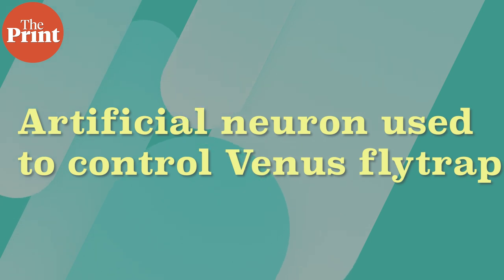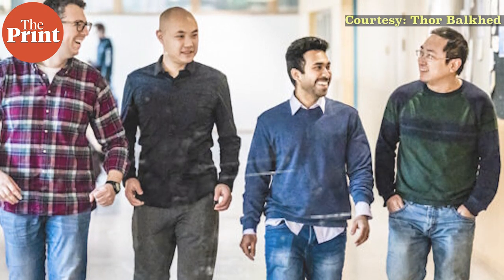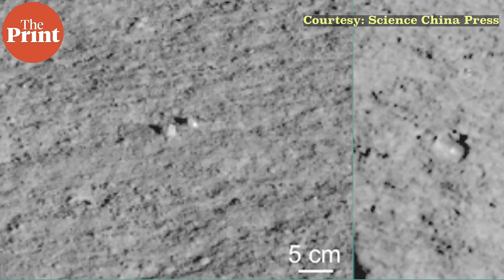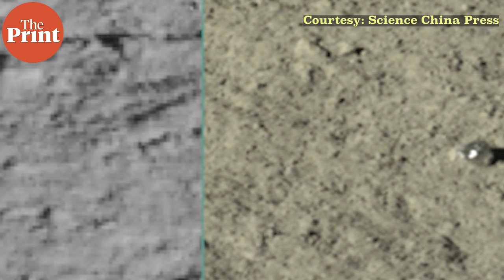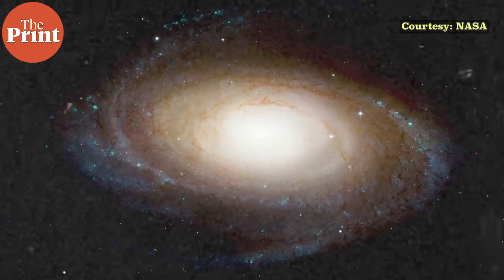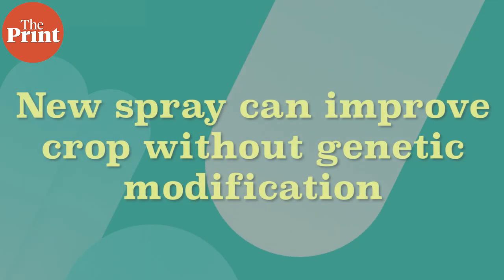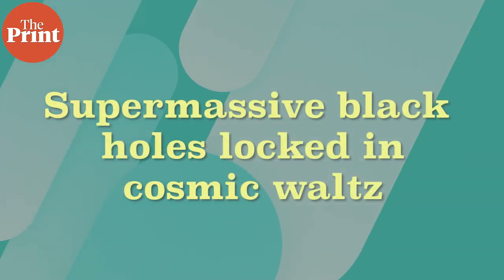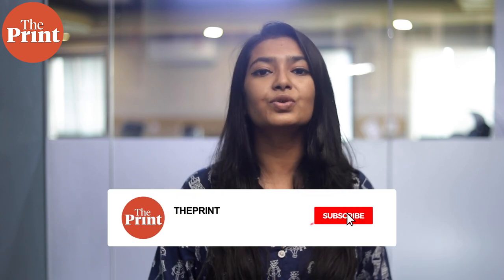Scientists create artificial neuron to control Venus flytrap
From artificial neuron that can control the Venus flytrap, to a cosmic dance between two supermassive blackholes orbiting each other – Watch this episode of ScientiFix with Mohana Basu for the top science stories of the week.